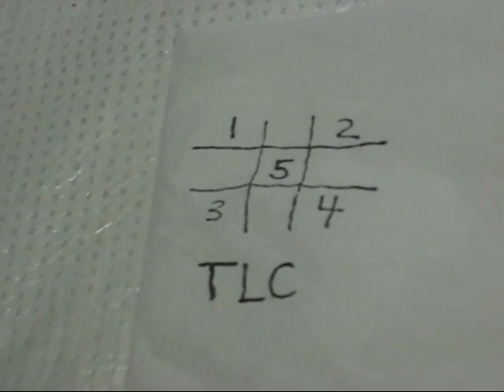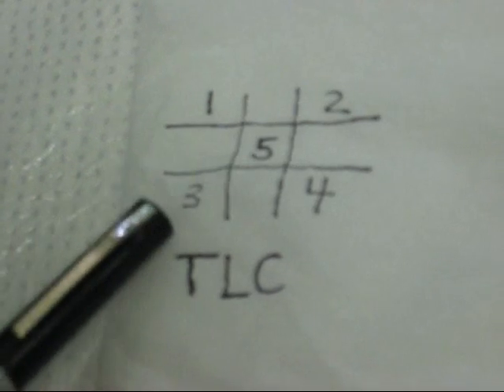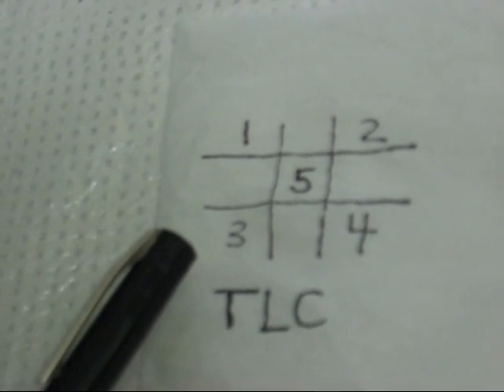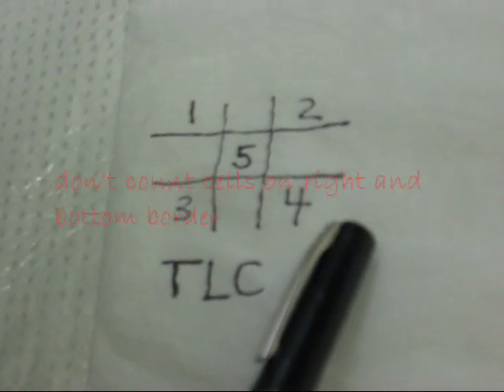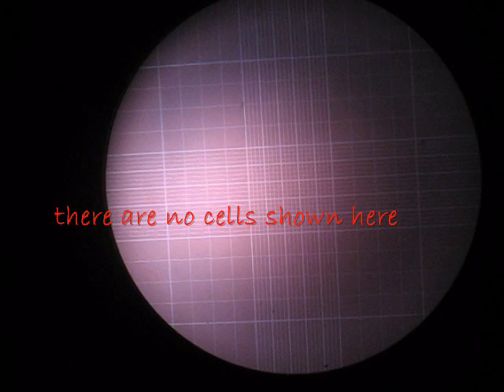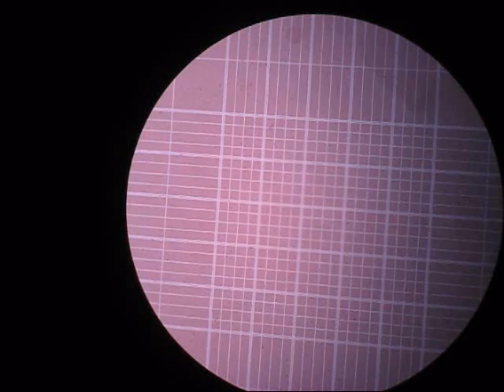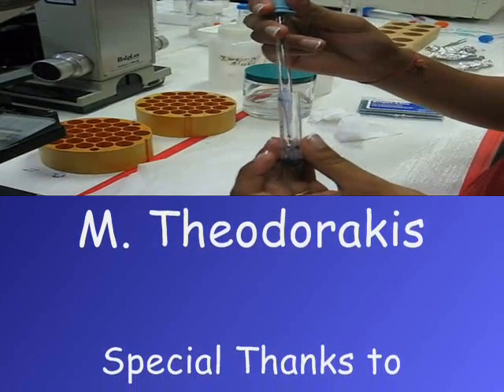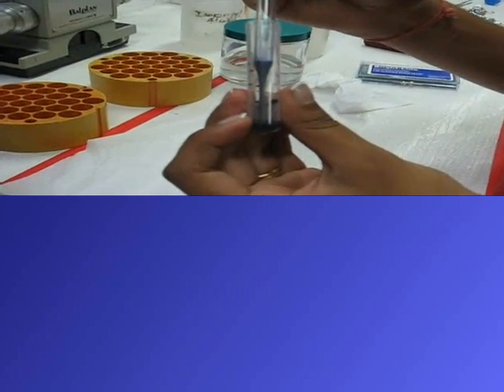Trypan Blue part 3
trypan blue